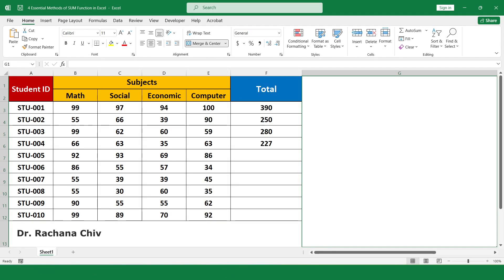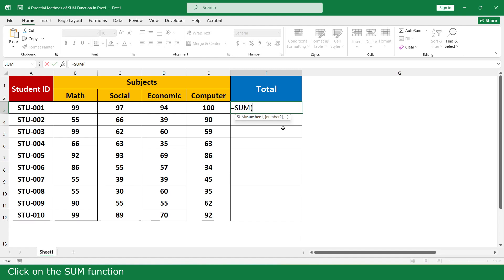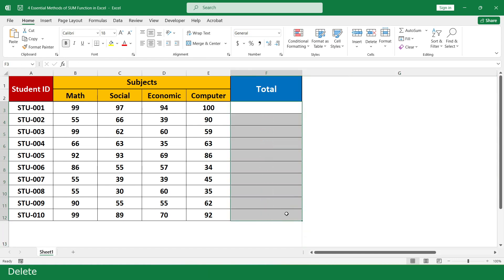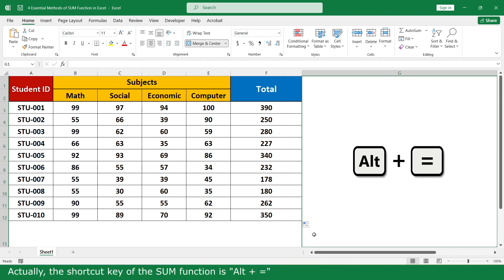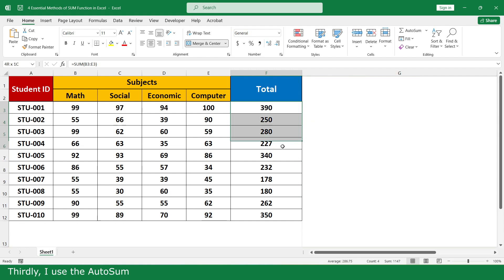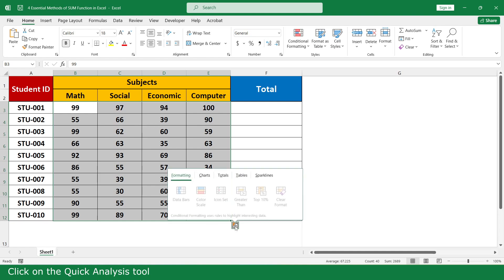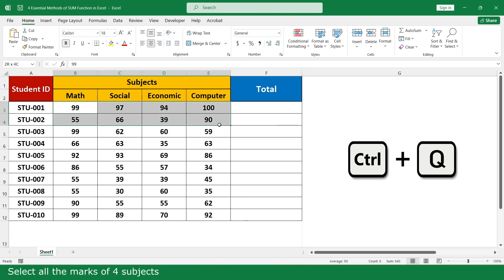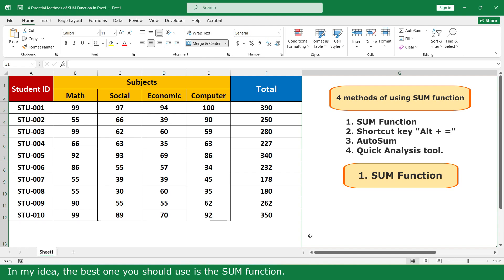4 Essential Methods of Using the SUM Function in Microsoft Excel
4 Essential Methods of Using the SUM Function in Microsoft Excel.

In this video, I will explain the 4 methods of using the SUM function in Microsoft Excel.

Firstly, I use the SUM function and insert the 4 cells one by one. Moreover, I use the SUM function and select 4 cells.
Formula:
=SUM(E3,D3,C3,B3)
=SUM(B3:E3)

Secondly, I use the shortcut key of the SUM function. Actually, the shortcut key of the SUM function is "Alt + ="

Thirdly, I use the AutoSum
Click on Home then AutoSum.

Lastly, I use the Quick Analysis tool.
Click on the Quick Analysis tool then click on Totals then click on Sum.
Actually, the Quick Analysis tool has a shortcut key "Ctrl+Q".

What is the SUM function in Microsoft Excel?
The SUM function adds values. You can add individual values, cell references, or ranges, or a mix of all three.

I hope to see you again in my next video.